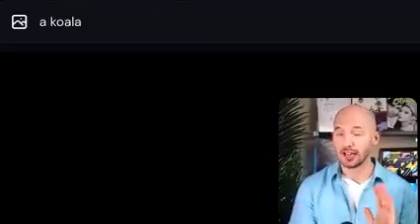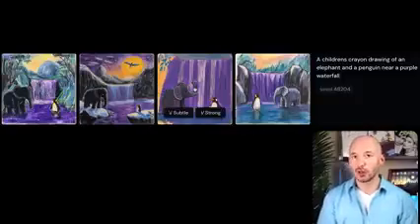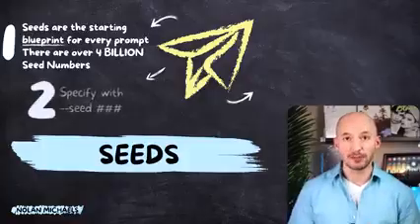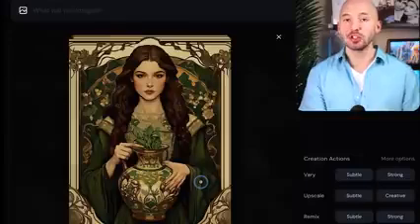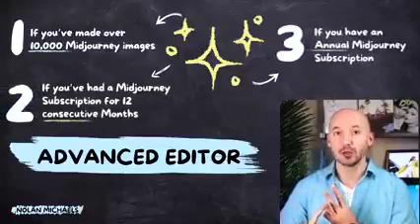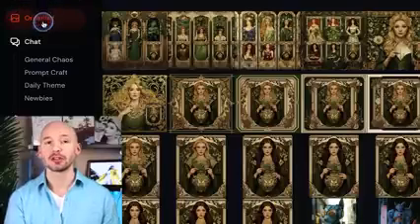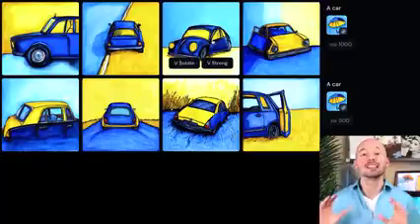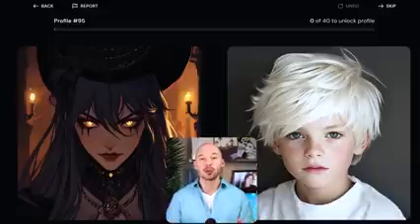Beginners Guide to Midjourn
In this video, I’ll show you a complete beginner’s guide to MidJourney

You’ll learn:
- How to set up MidJourney
- How to write powerful prompts
- How to create high-quality AI art
- Tips to improve your results fast

Whether you're a beginner or content creator, this guide will help you get started with AI art and digital creativity.

MidJourney tutorial, AI image generator, how to use MidJourney, AI art for beginners, MidJourney prompts, make money with AI art